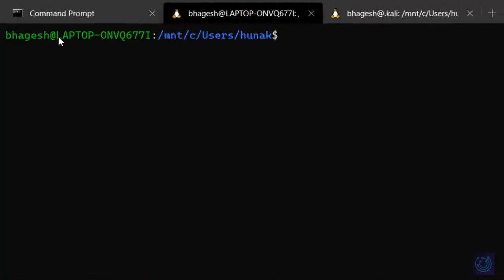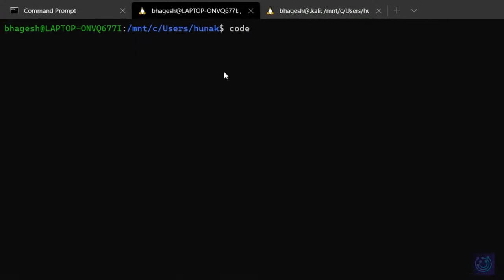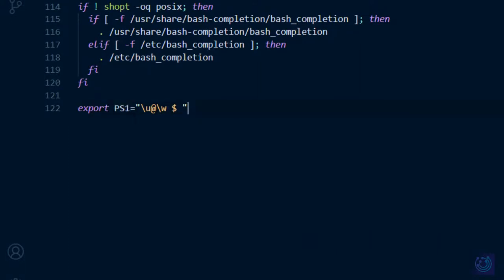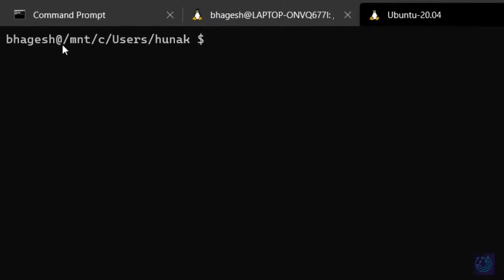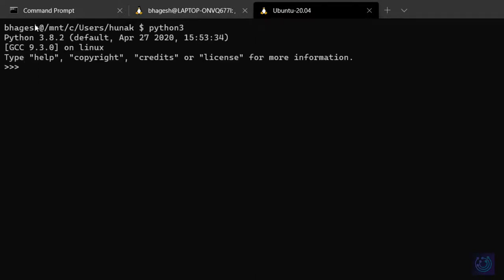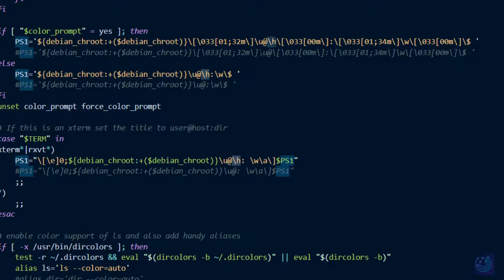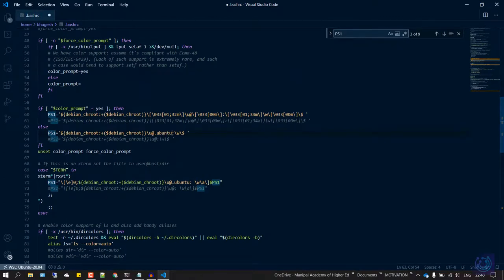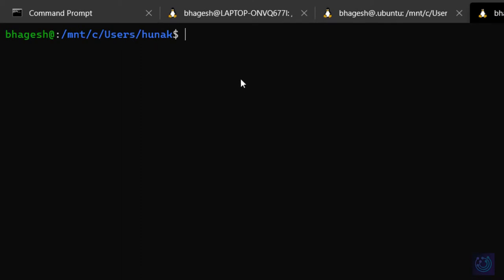Command line Hacks: Change the annoyingly long Linux username & hostname(edit [USERNAME]@[HOSTNAME])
Command : (text editor)  ~/.bashrc